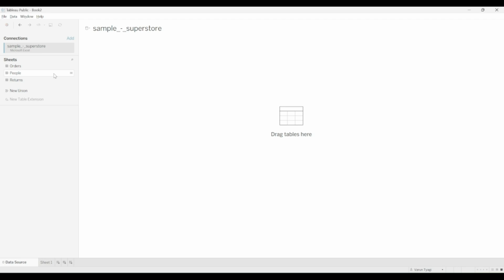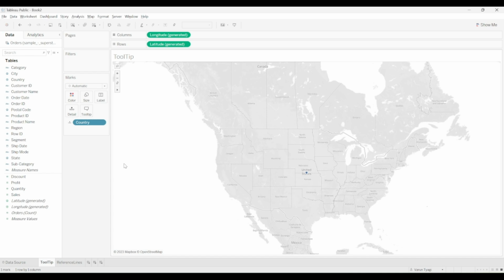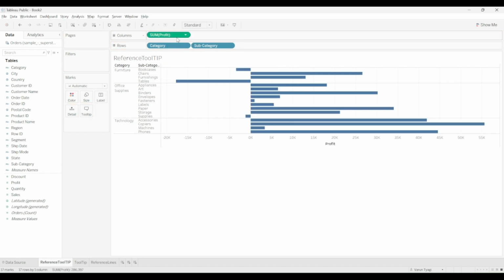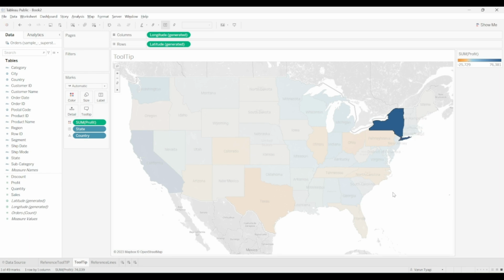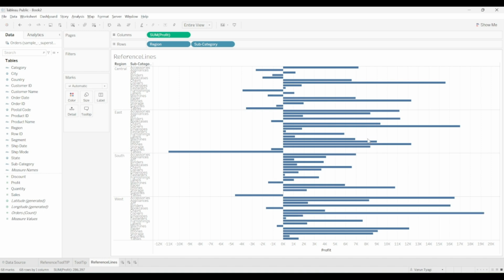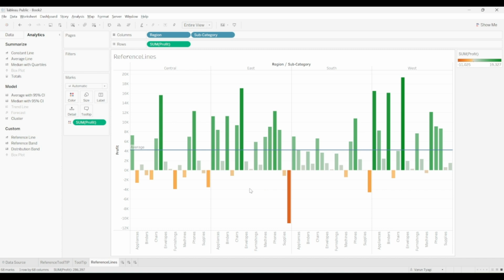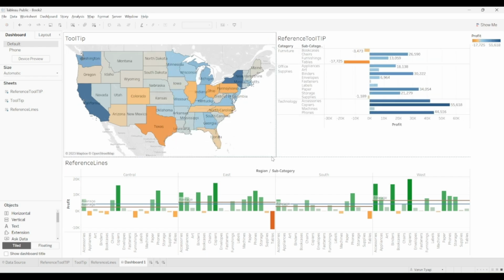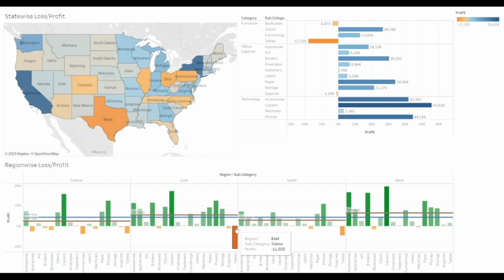Tootltip and Reference lines - Data Analysis (Tableau)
Overview on how to use tooptip, reference line and publish the dashboard in Tableau.